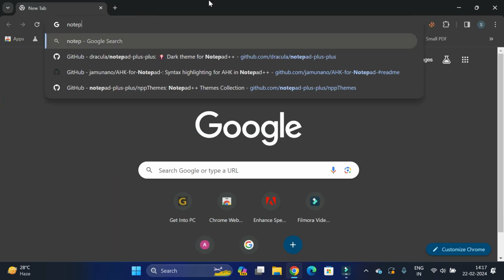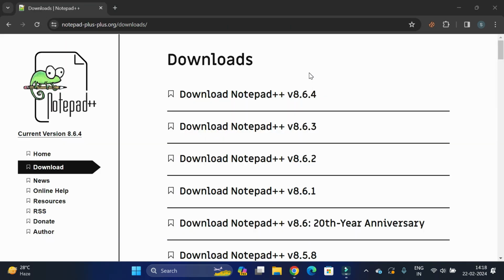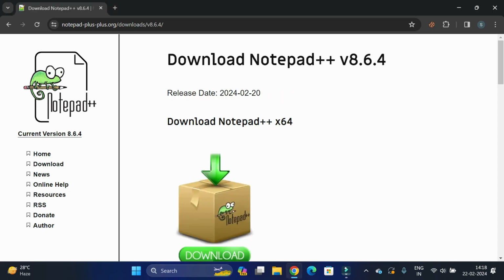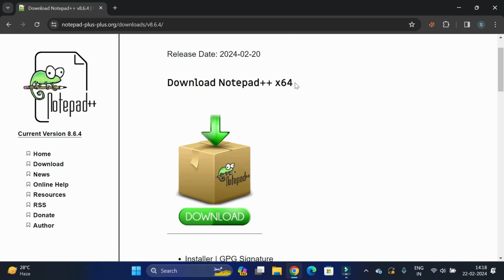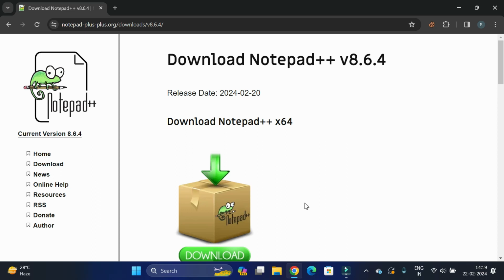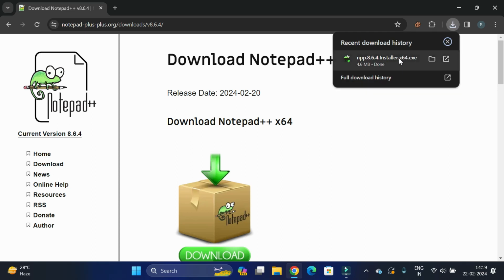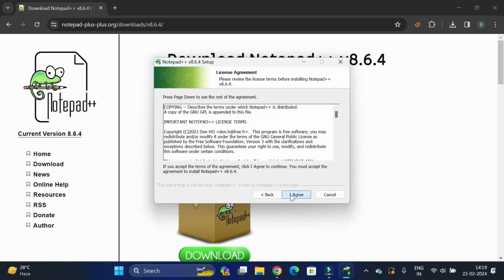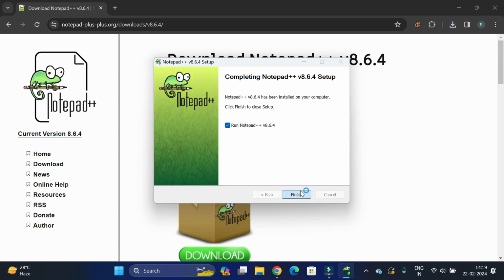How to download and install Notepad++ on Windows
In this tutorial , I'm showing how to install Notepad++ on Windows 10/11 Operating System.

How to install Notepad++ on Windows 11
How to install Notepad++ on Windows 10
How to install Notepad++ on Windows 7
How to install Notepad++ on Windows 8
How to install Notepad++ on Windows